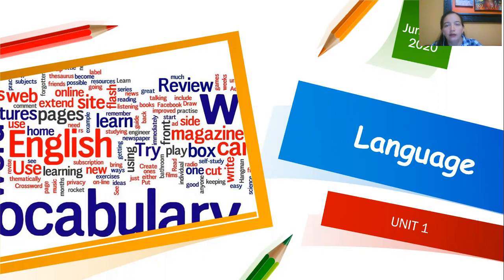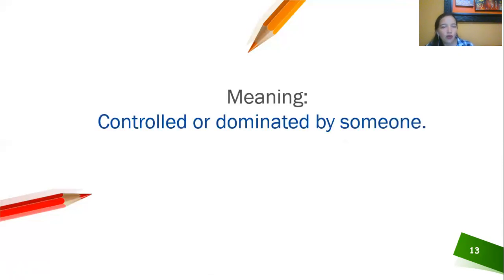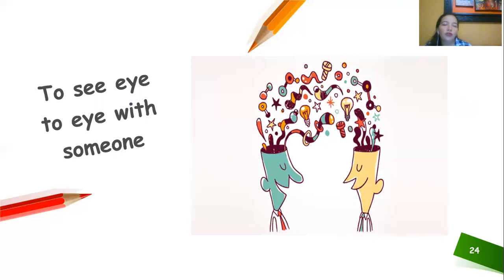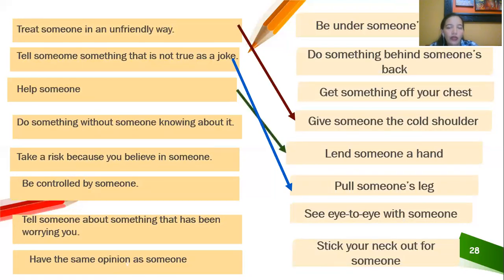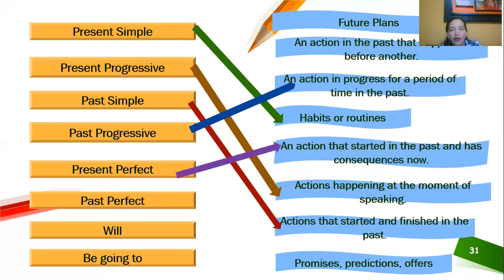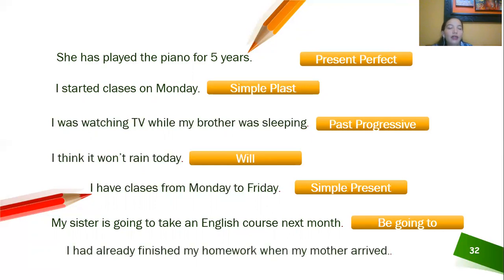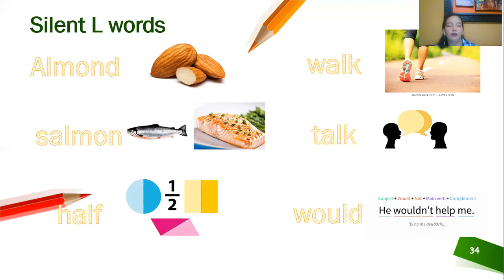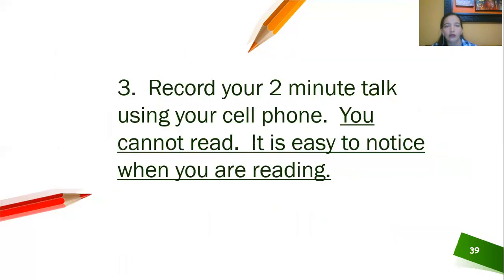Learning an expression whose meaning cannot be deduced literaly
En nuestra clase de inglés de Tercero de Bachillerato Técnico nuestros estudiantes aprendieron con la Miss María Cecilia Espinoza vocabulario, algunas oraciones e hicieron una pequeña evaluación.